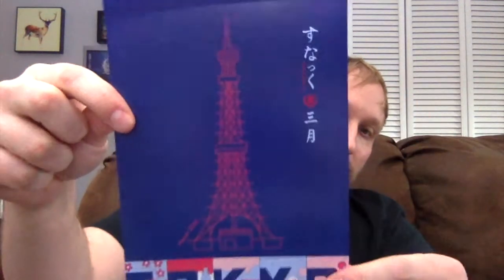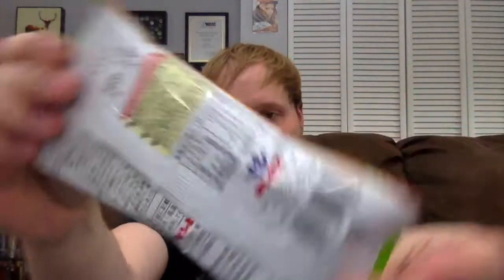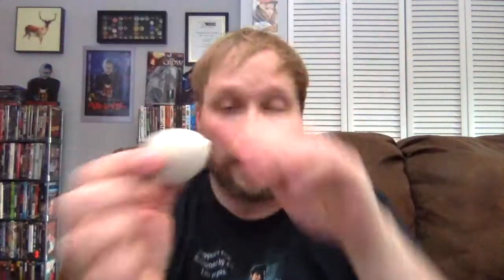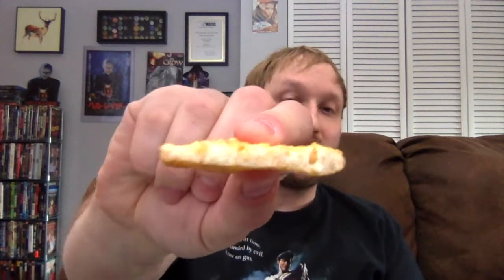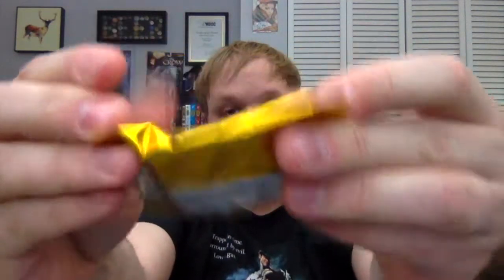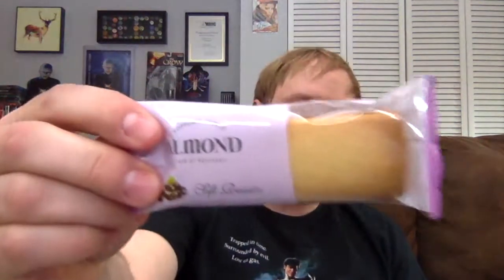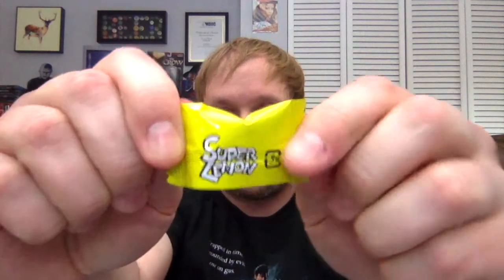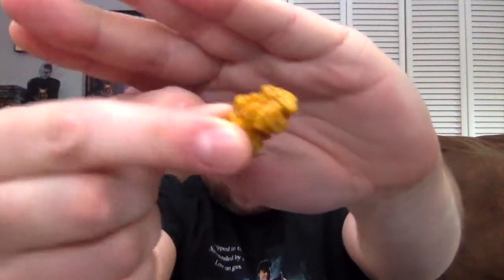Snakku Unboxing (March 2020)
Watch Carlin unbox and taste the Japanese snack offerings for the March 2020 Snakku, which is a box focused on Tokyo.